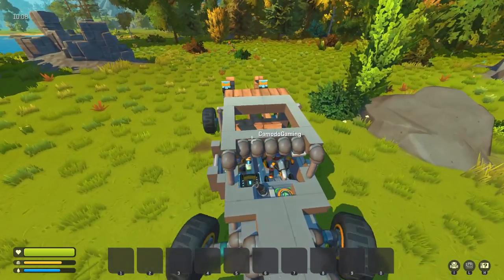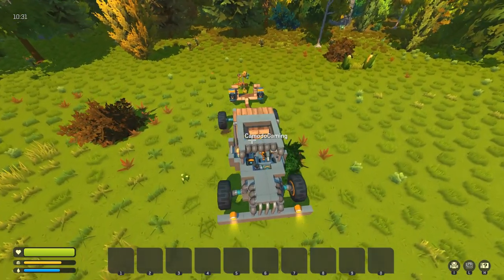We Built a Trap for Launching Wocs... I MEAN FARMBOTS!!! - Scrap Mechanic Survival Mode #23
In today's Scrap Mechanic Survival Multiplayer we'll be building a trap that can launch farmbots into the sky! It might also work with Wocs too...

Credits:
Intro
Outro
Monomer - Arcana Engine